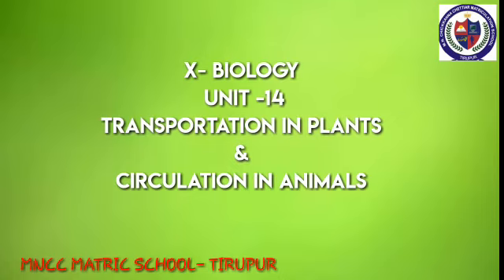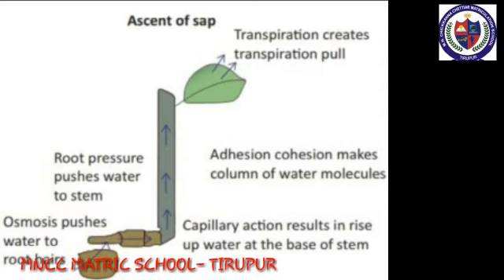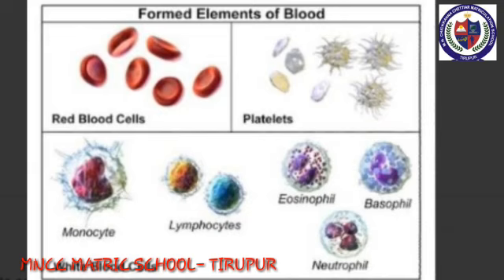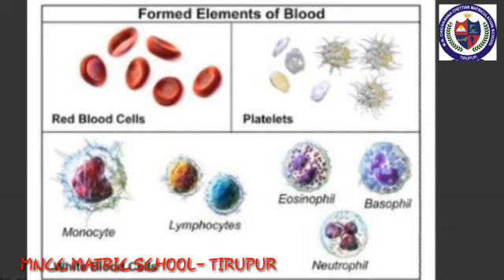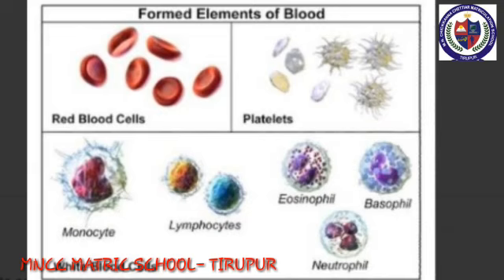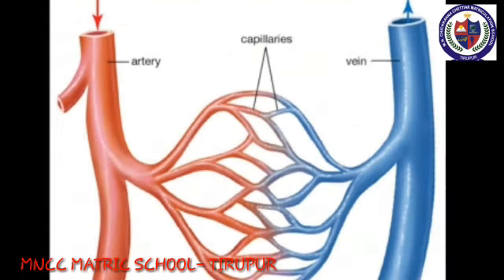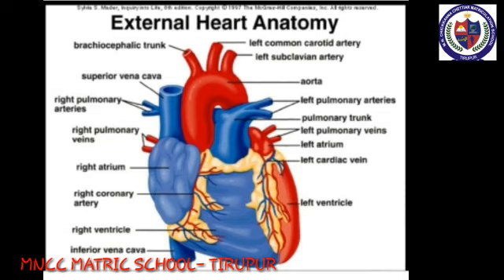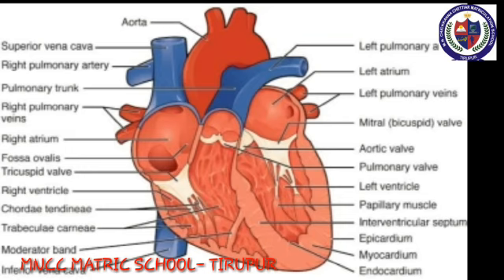X- STD (BIOLOGY) UNIT- 14 TRANSPORTATION IN PLANTS AND CIRCULATION IN ANIMALS